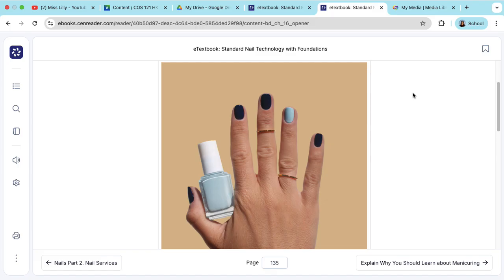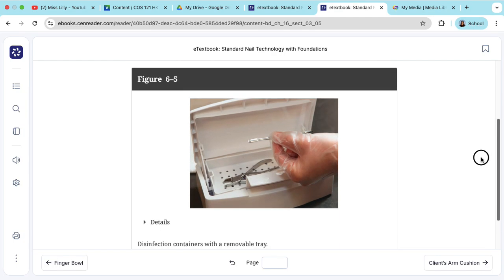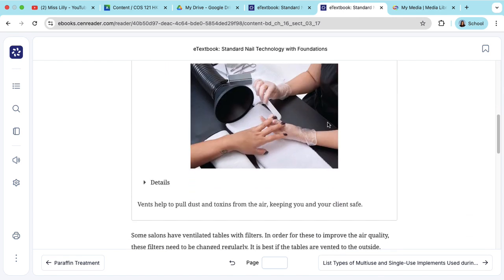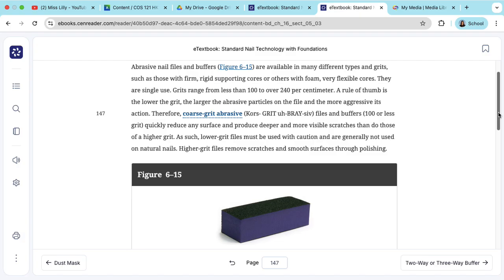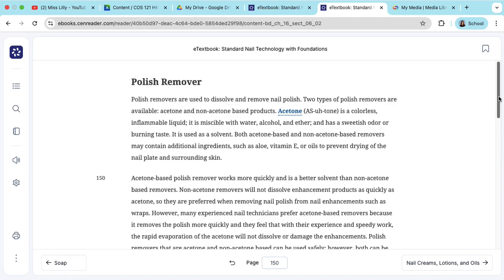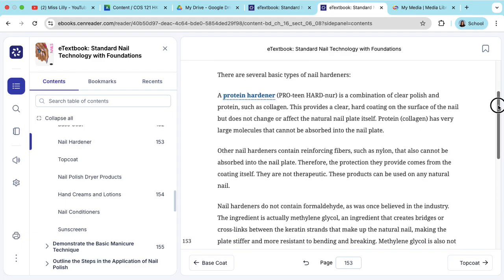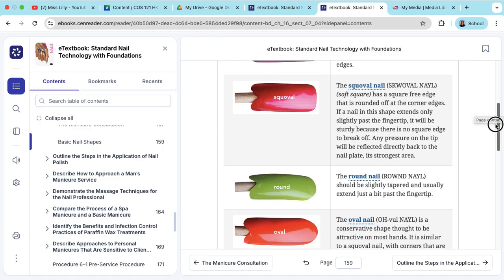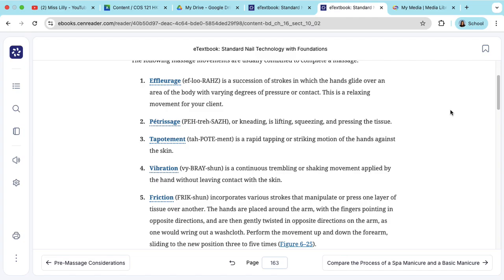Chapter 6: Manicuring/Nail Milady Standard 8th Edition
Cosmetology
Nail Technology